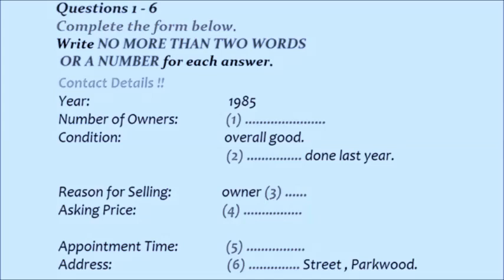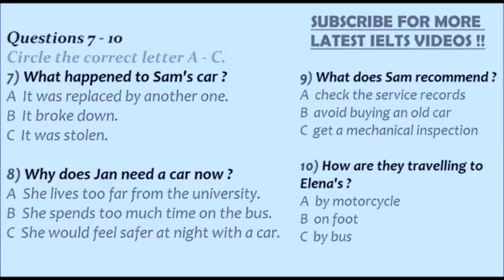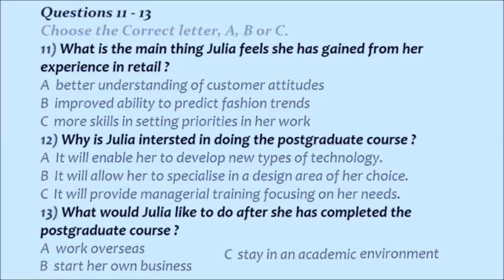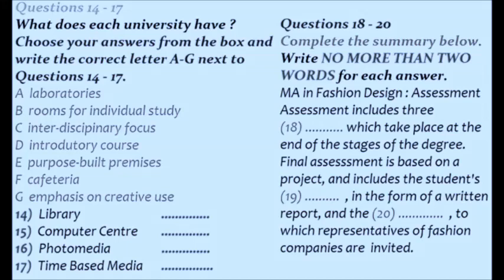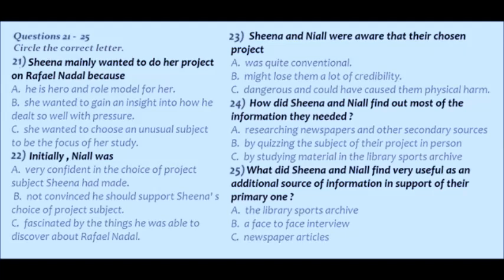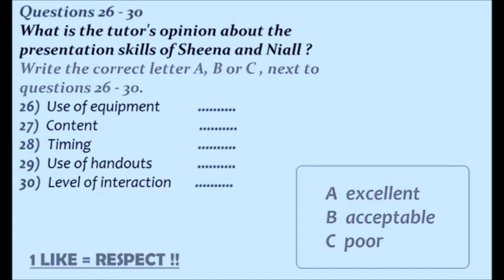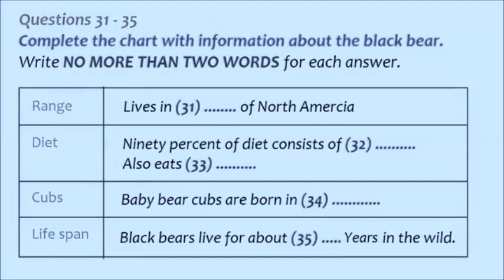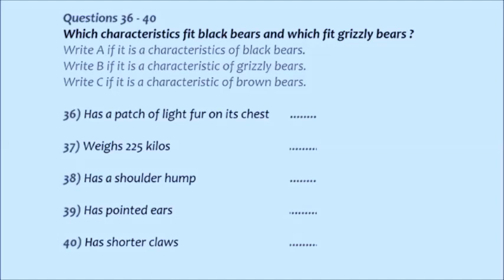IELTS NEW LISTENING 9 BANDS 23-06-2021